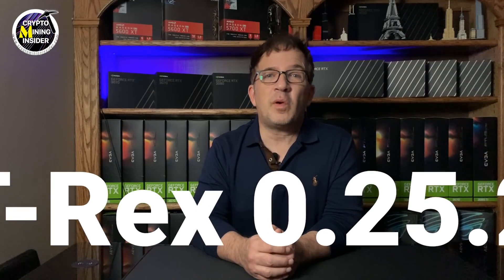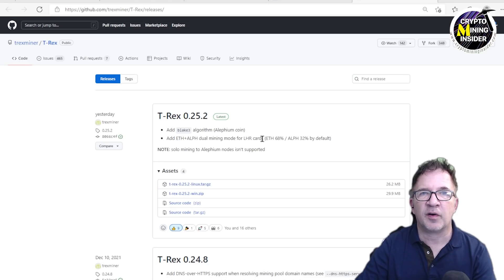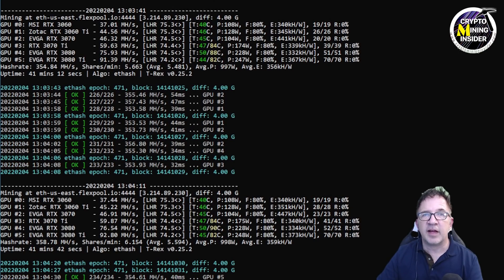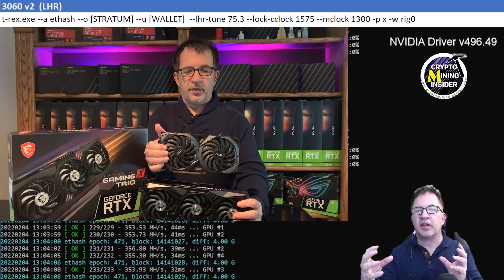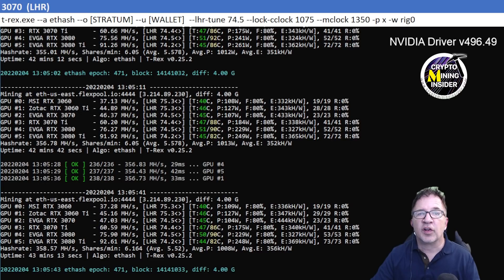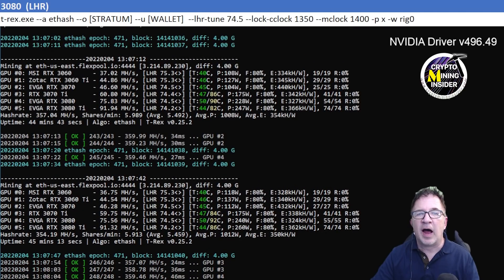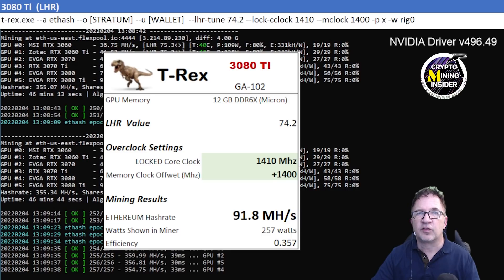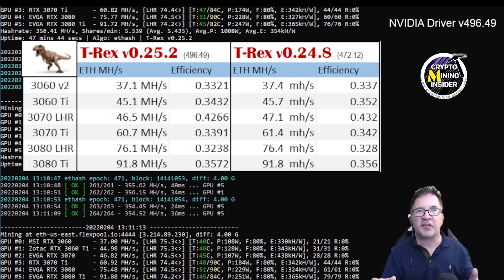TREX 0.25.2 | ETH + Alephium Overclock Settings | 3060, 3060Ti, 3070 LHR, 3070Ti, 3080 LHR, 3080Ti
In this video we will be demonstrating mining on 6 LHR Card models using T-Rex Miner 0.25.2 with its Built in LHR Unlock, Overclocking & Locked Core Clock features to mine Ethereum in Windows. Our Preliminary Tests show these overclocks work very well when mining ETH+Alephium too with a much higher amount of Ethereum miner (~ 68%+) than the previous versions of the T-Rex miner have when mining other Alt Coins combinations (Eth+Ergo, Eth+Raven, ETH+Conflux).

We will show our BEST overclock settings and mining results for each card individually. Additionally, we will be providing Summary Results as well as a Side by Side Comparison of the mining results between T-Rex 25.28, NBMiner v40.1 and GMiner v2.75

📺 For our STEP by STEP Tutorial on How to Dual Mine ETH+ALPH using the T-Rex Miner in Windows - please see our video

📺 For our STEP by STEP Tutorial on using the T-Rex Miner in Windows - please see our video

📺 For details about our Tutorials for using T-Rex to mine other Dual Coin Combinations including Eth+Ergo, Eth+Raven, ETH+Conflux, please see our other video tutorials

0:00    Intro
0:56    Overclocking Disclaimer
1:01    NEW T-Rex Miner 25.2 Overview
1:55    LHR Mining Rig Overview
3:22    RTX-3060 V2   MSI Gaming X Trio
3:55    RTX-3060 Ti   Zotac Gaming AMP (White)
4:26    RTX-3070 LHR  EVGA XC3
5:02    RTX-3070 Ti   NVidia Founders Edition
5:28    RTX-3080 LHR  EVGA XC3
6:01    RTX-3080 Ti   EVGA FTW3 Ultra
6:53    T-Rex Miner Results Summary
7:04    T-Rex Miner v0.25.2 vs T-Rex Miner v0.24.8
8:02    Wrap Up

▶️ HP 1200 Watt Power Supply Kit (w ZSX Breakout Board)